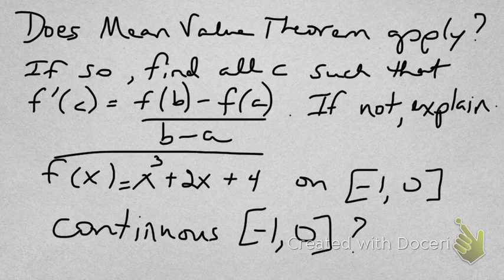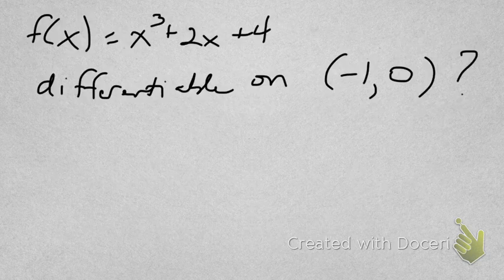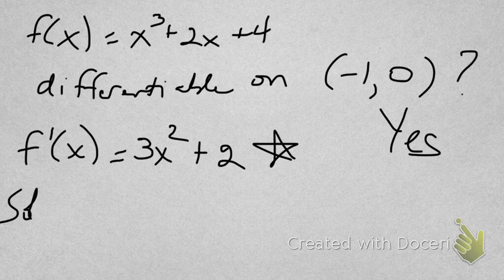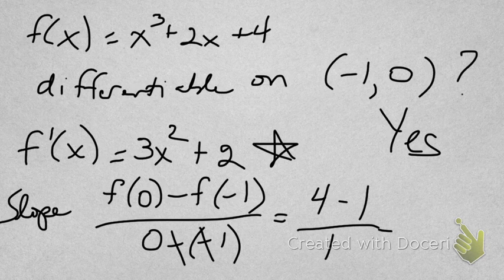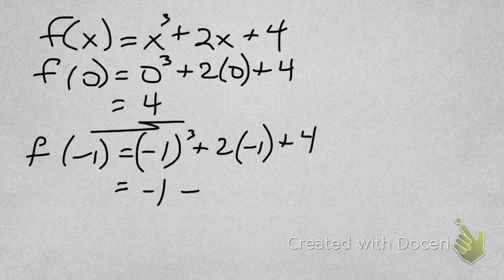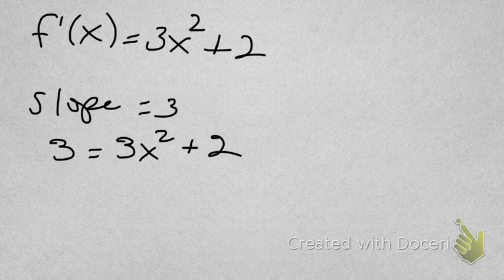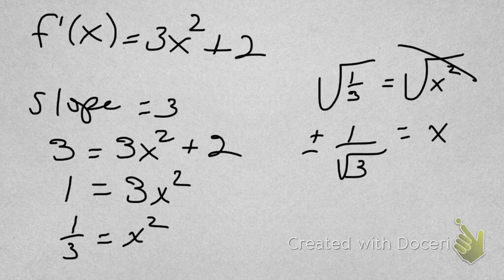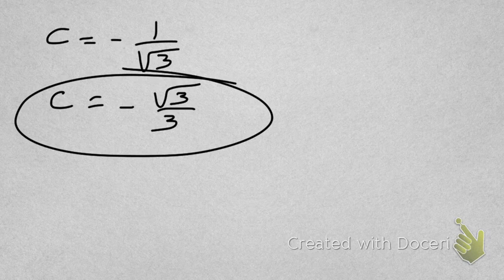mean value theorem